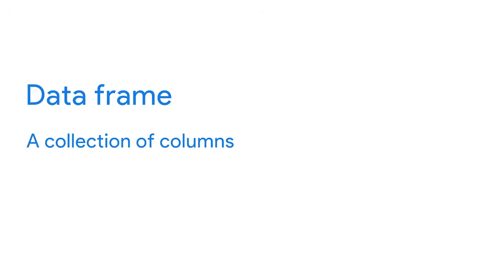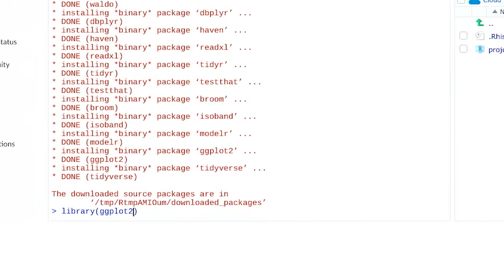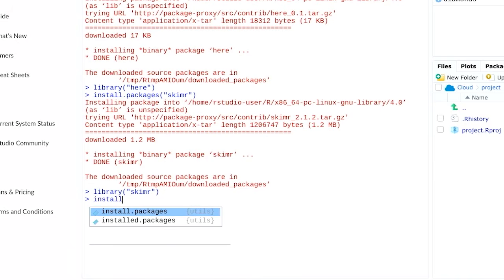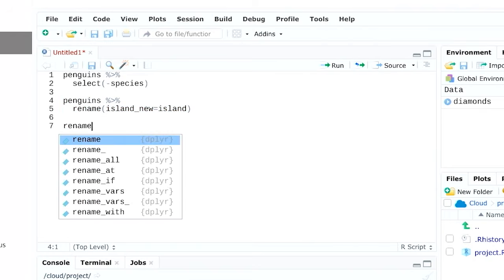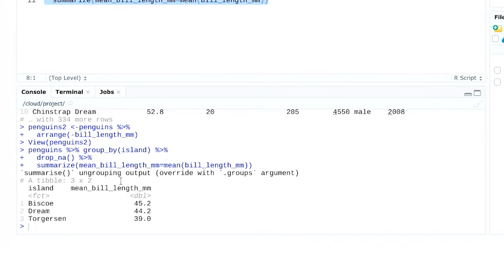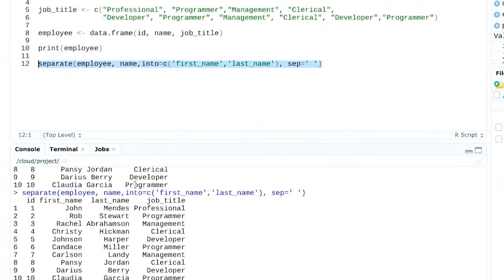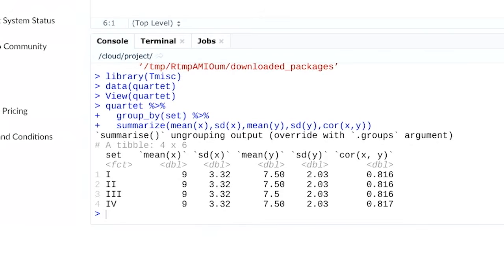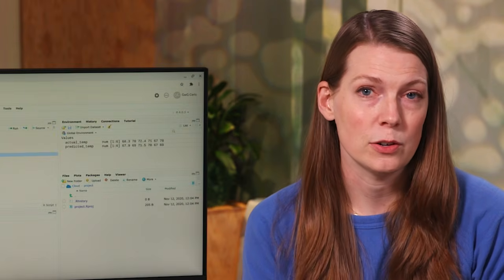Working with Data in R | Google Data Analytics Certificate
Start by learning more about data frames and how to use them, and then explore how to work with data in different ways using tidyverse packages. Plus, how to check for bias in R.

0:00 Data in R
0:28 R Data Frames
5:01 All About Data Frames
9:36 Cleaning Up
17:14 Getting Organized
23:55 Transforming Data
28:54 Same Data Different Outcome
34:10 The Bias Function

► No experience necessary: Learn job-ready skills, with no college degree required.
► Learn at your own pace: Complete the 100% online courses on your own terms.
► Stand out to employers: Make your resume competitive with a credential from Google.
► A path to in-demand jobs: Connect with top employers who are currently hiring.